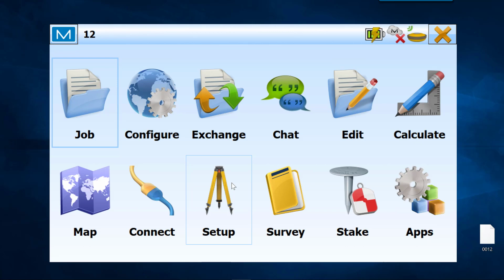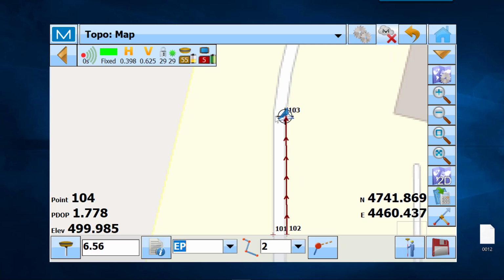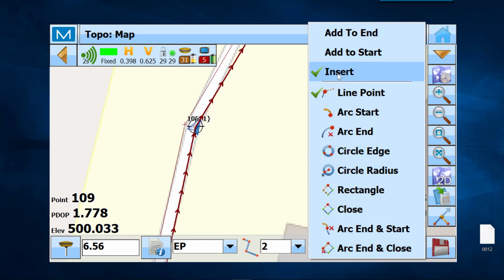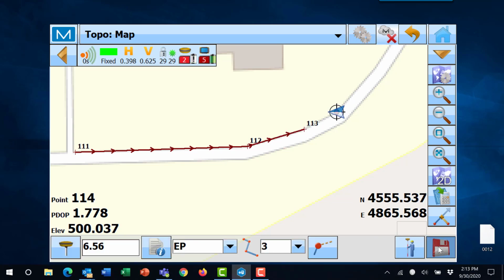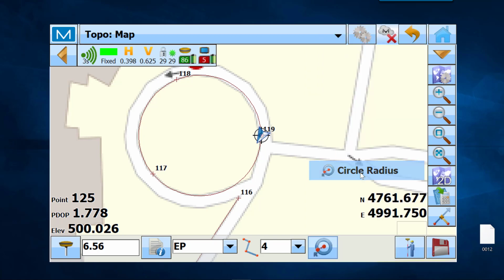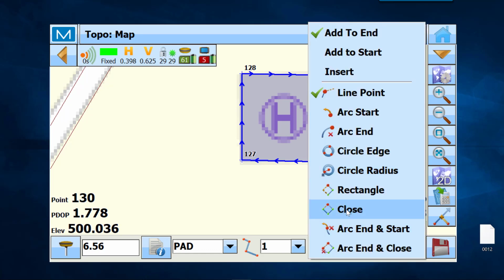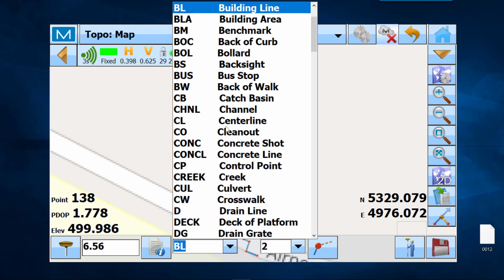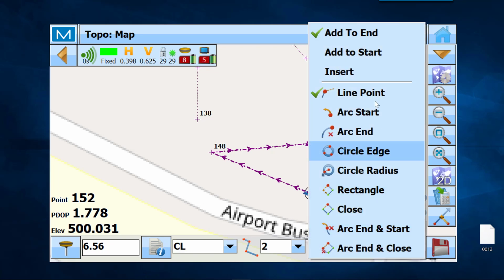0012 Asbuilt linework with Control Codes